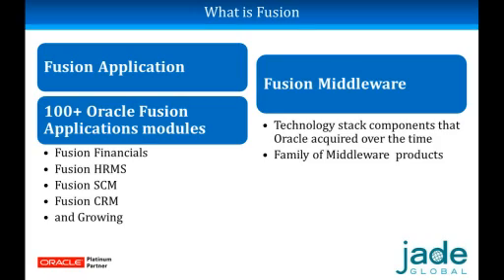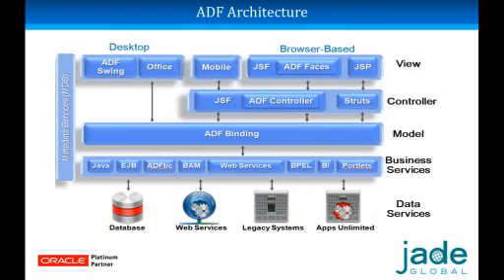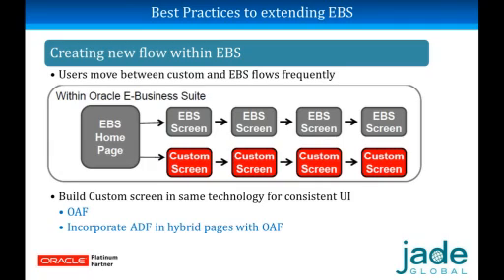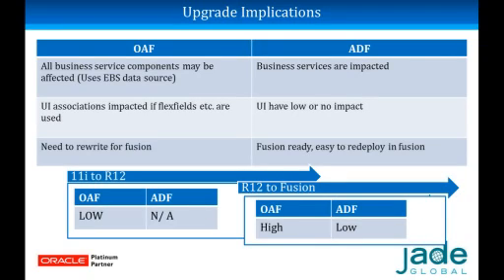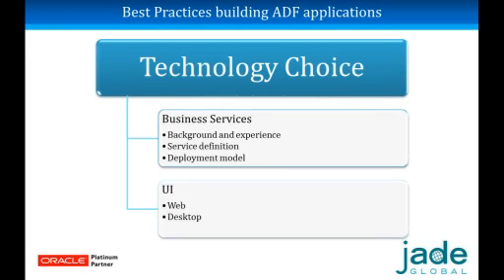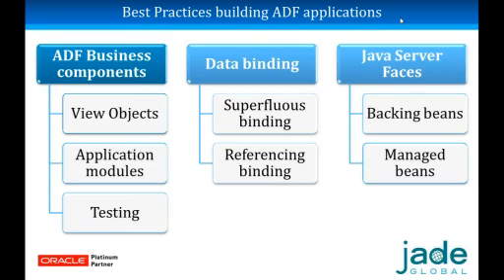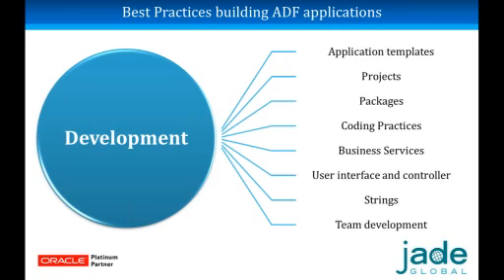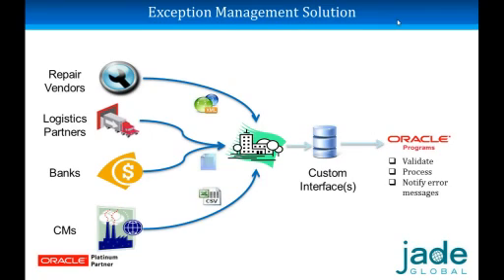Webinar: Preparing for Fusion? Start with Oracle Application Development Framework (ADF)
Application Development Framework (ADF) is not just the future, but is in fact the present. In this webinar, one of Jade Global's Technical Architects will help will cover ADF capabilities that can help in developing customization strategies.